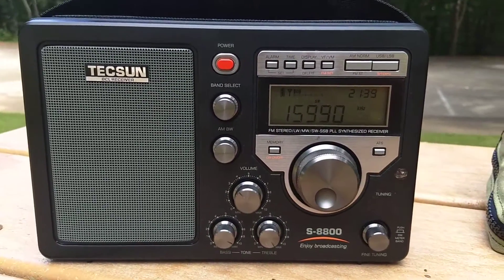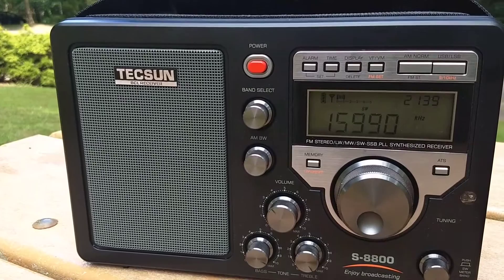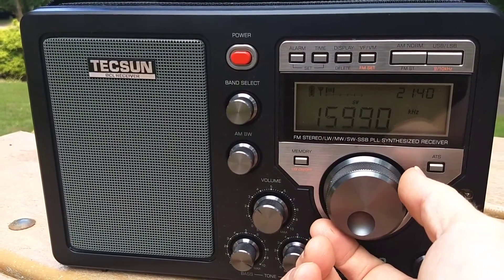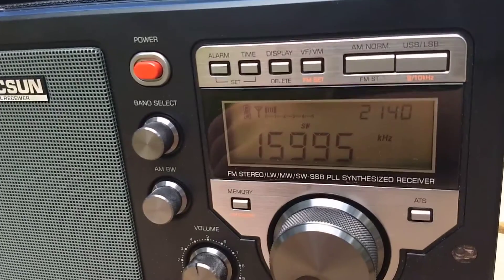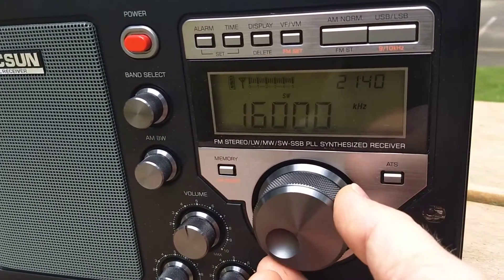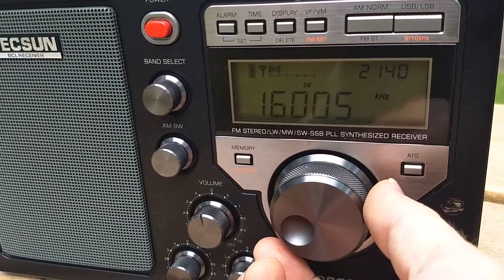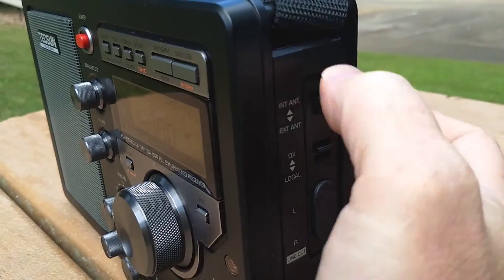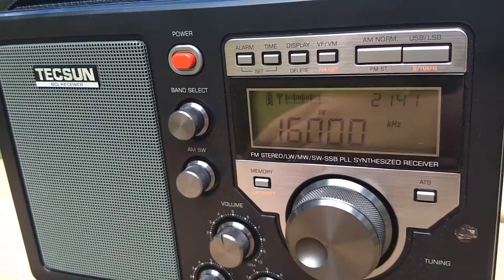Example of a "Birdie" on shortwave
Just an example of a "birdie"--an internally-generated noise found on most mediumwave and shortwave receivers. This is the Tecsun S-8800 which actually has few birdies.